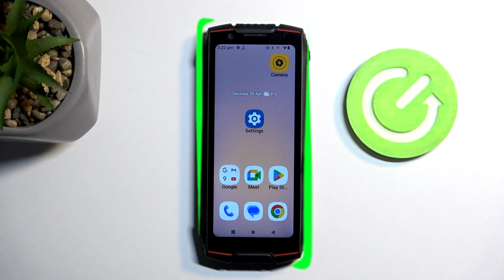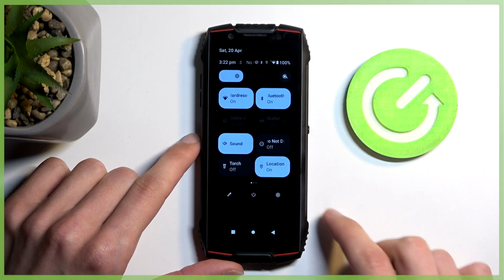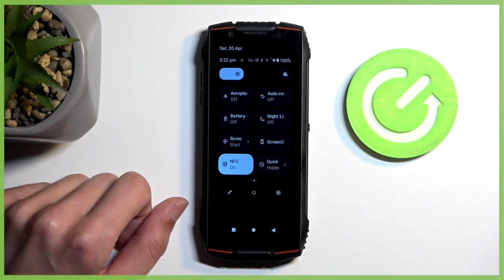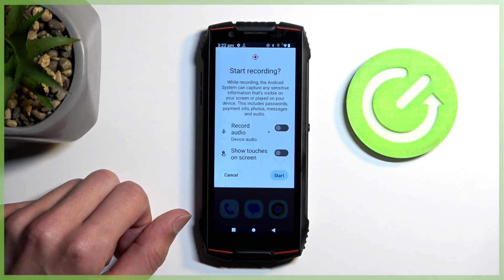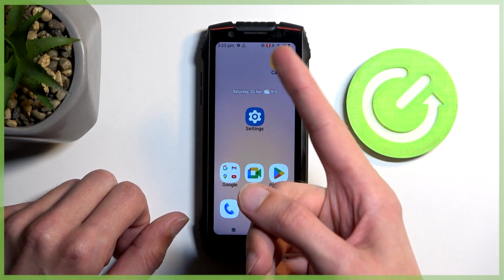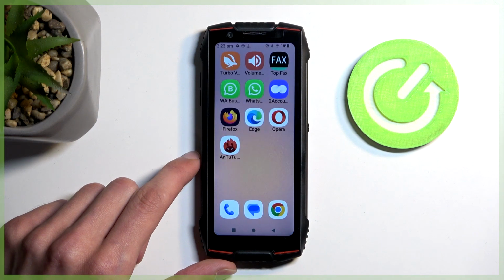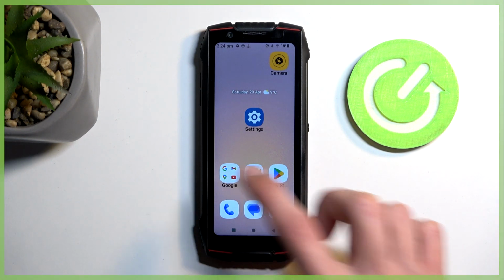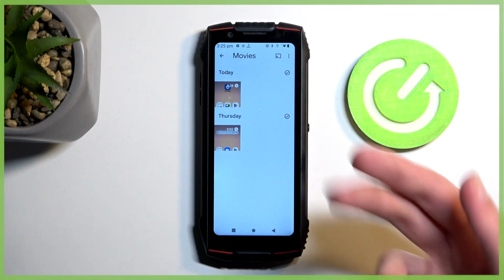CUBOT KingKong Mini 3 – How to Record Screen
Learn how to record your screen on the CUBOT KingKong Mini 3 with this easy step-by-step guide. In this video, we show you how to access the built-in screen recorder, choose audio options, and enable touch indicators for your recordings. You’ll also find out where your screen recordings are saved and how to access them in the Movies album. Whether you want to capture gameplay, tutorials, or anything else on your CUBOT KingKong Mini 3, this video will help you get started quickly and easily. Discover useful tips for screen recording and understand app restrictions that may affect your recordings on certain apps like Netflix. Perfect for anyone looking to make the most of their CUBOT KingKong Mini 3 screen recording feature.

How to record screen on CUBOT KingKong Mini 3?
How to enable screen recorder on CUBOT KingKong Mini 3?
Where are screen recordings saved on CUBOT KingKong Mini 3?

0:00 Start and introduction
0:08 Open notification panel and find screen recorder
0:26 Select audio and touch options
0:51 Start screen recording
1:30 Stop and save recording
1:58 Find and view recordings in Movies album
2:43 Final tips and outro